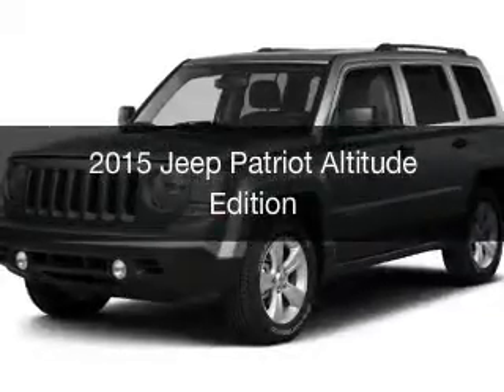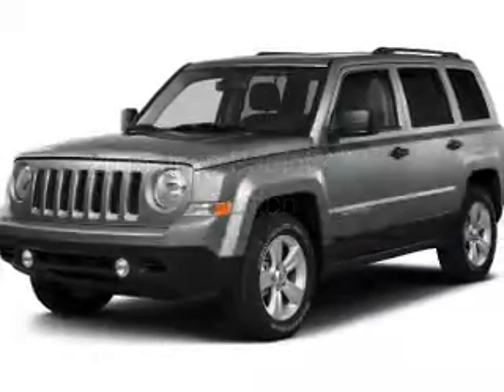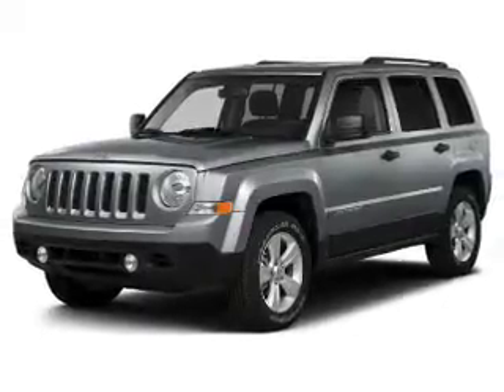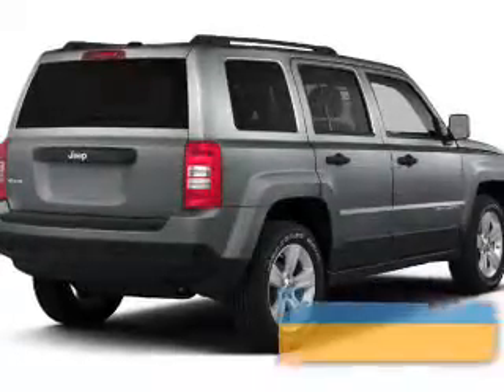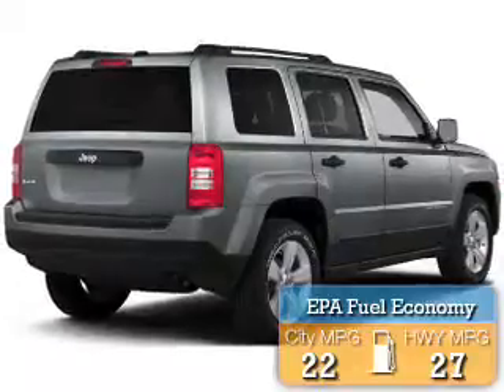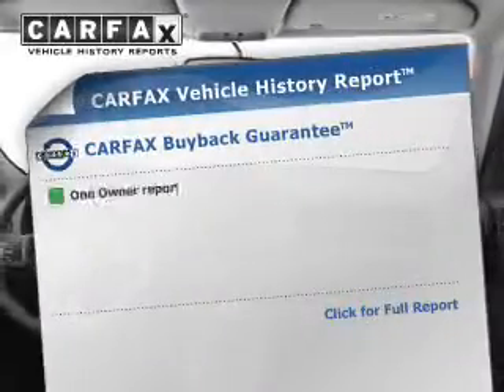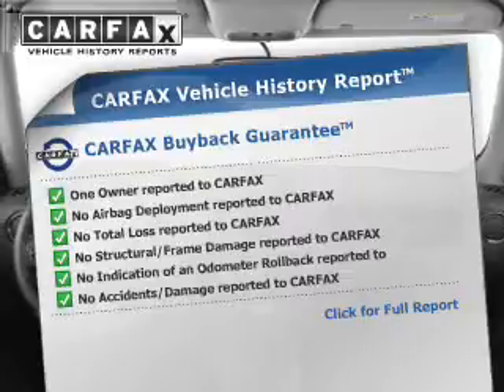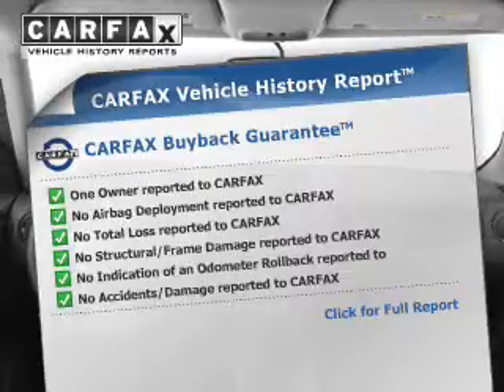2015 Jeep Patriot - Bedford OH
Year: 2015
Make: Jeep
Model: Patriot
Trim: Altitude Edition
Engine: 2.0 L, 4 cylinder
Transmission:
Color: Gray
Mileage: 11080
Address:
123 Broadway Avenue